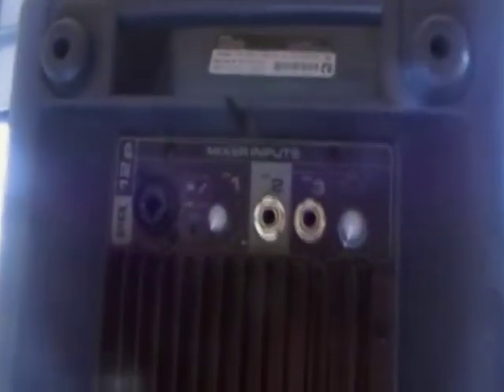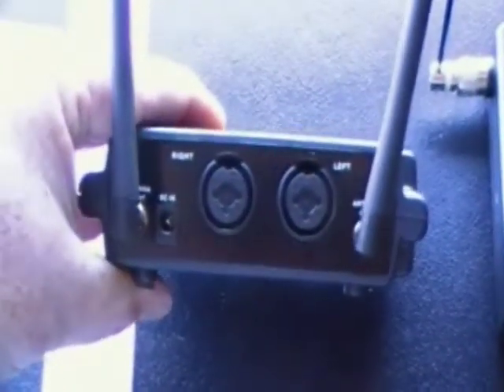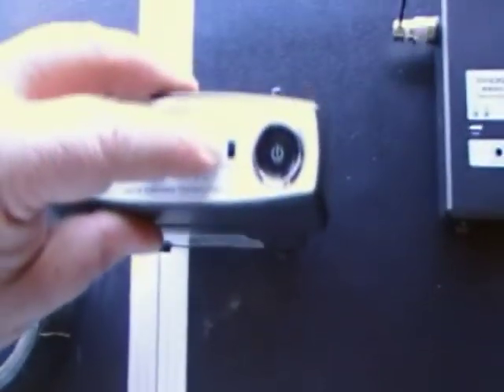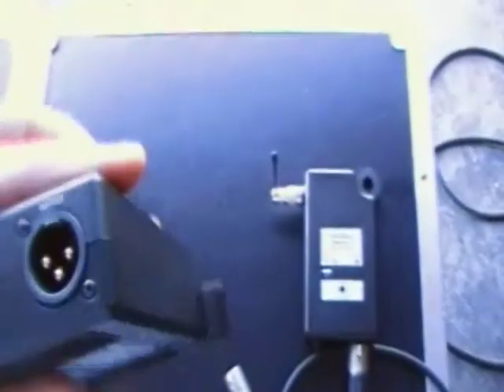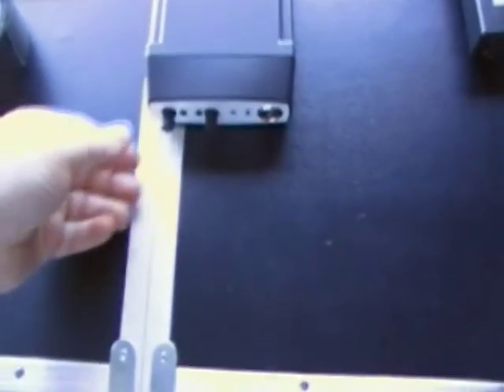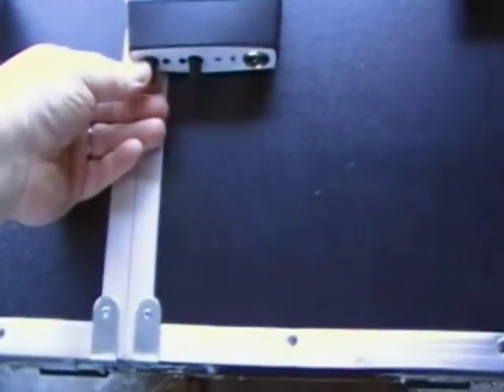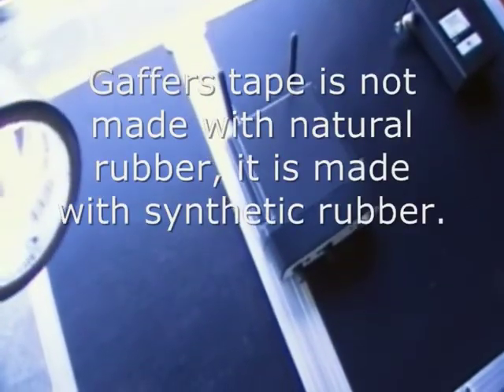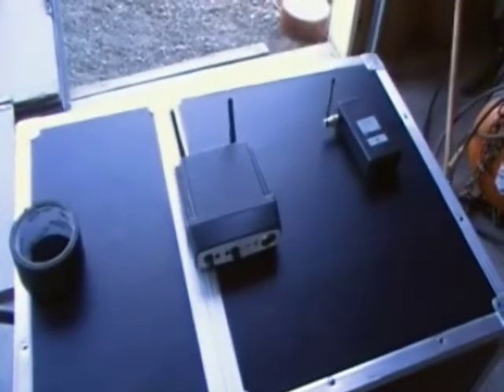Phonic wireless speaker modules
These wireless modules are no longer in use after the FCC took away the 700 MHz band that they used.  I have yet to find a suitable replacement including a couple of digital systems I have tried.